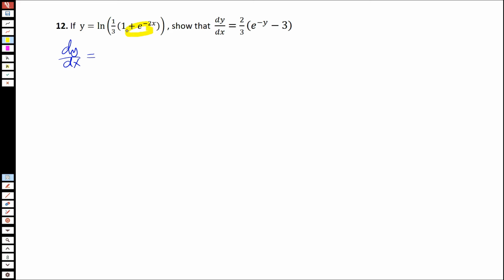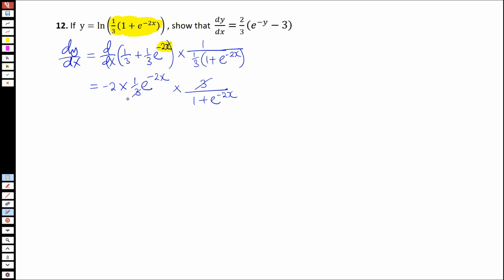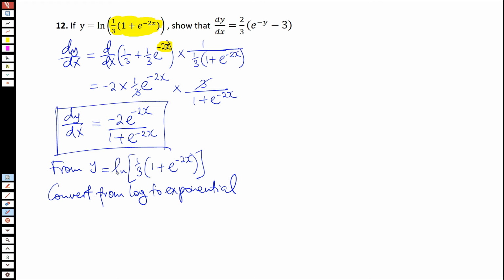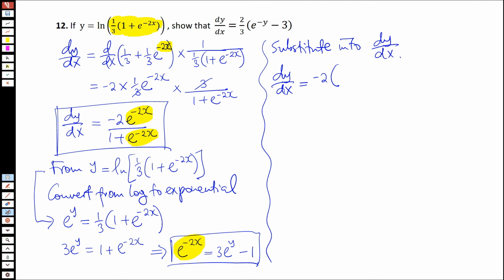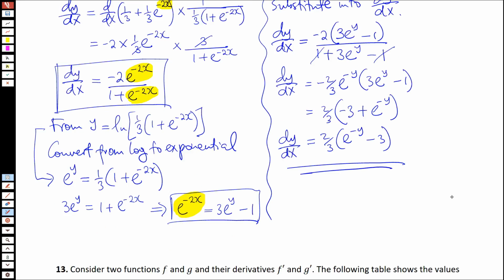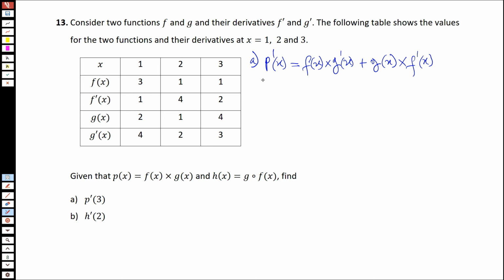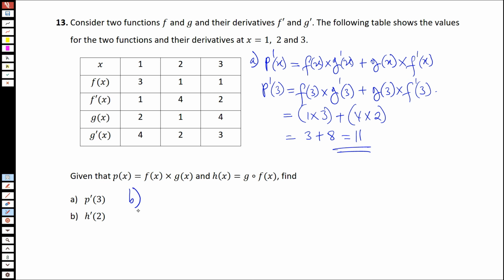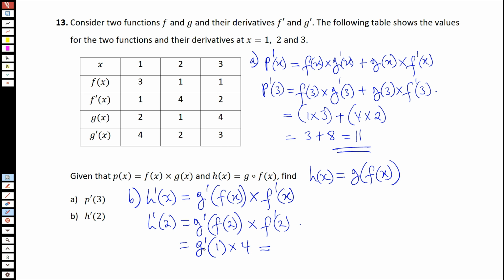Derivatives of exponential and logarithmic functions (6 of 7)